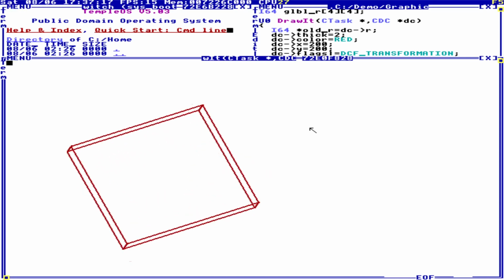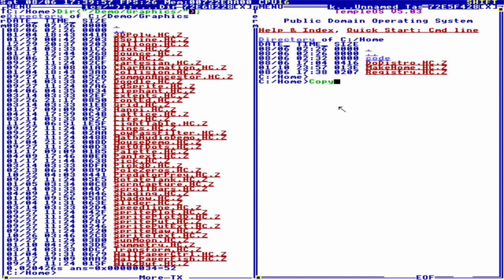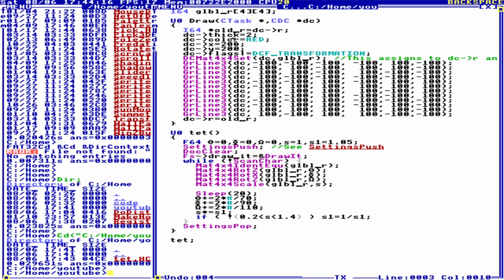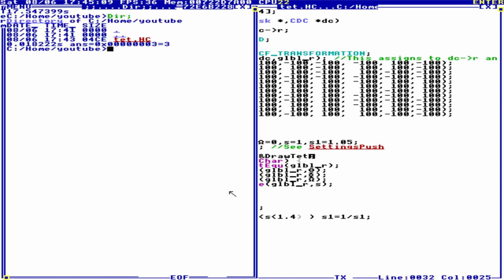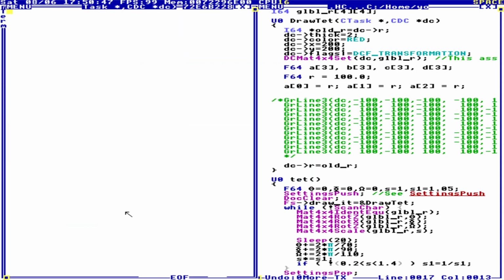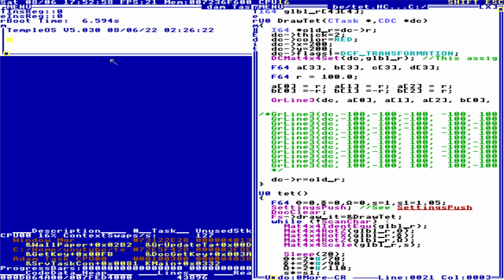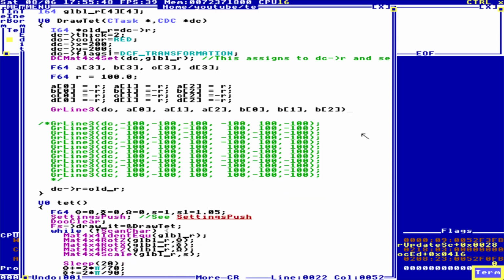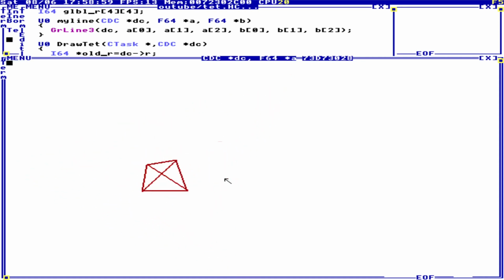TempleOS 3D wireframe graphics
TempleOS is the creation of wunderkind Terry Davis.  Here I do some 3D graphics programming to change the box demo into a regular tetrahedron.  Basic shell navigation, editing, and compiling are also covered.